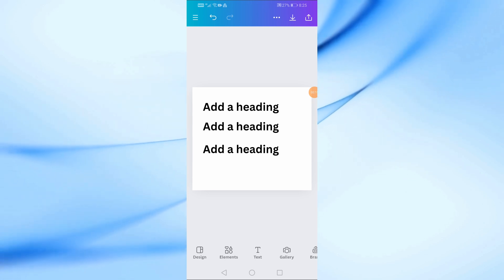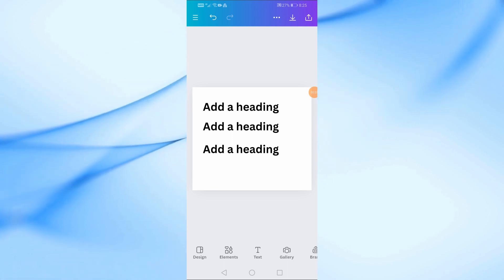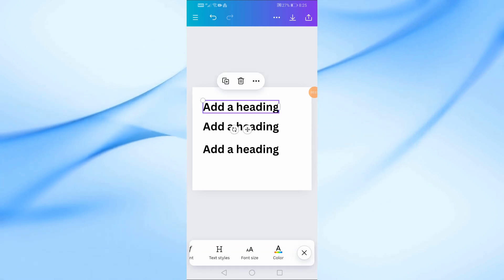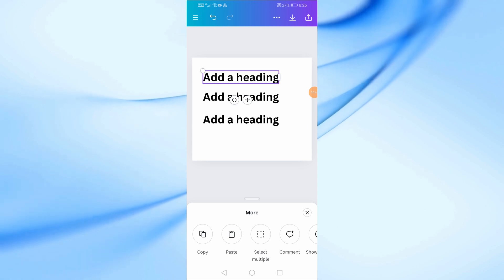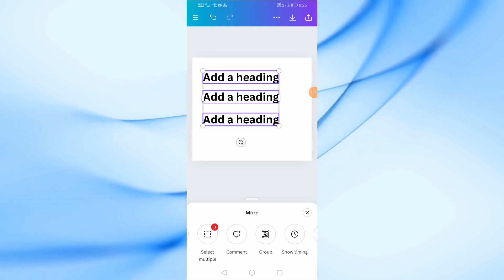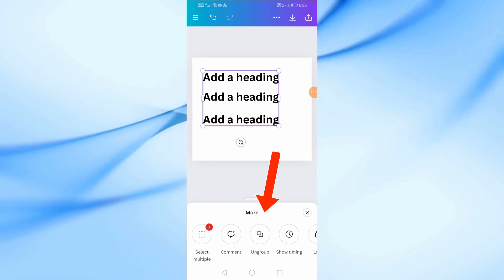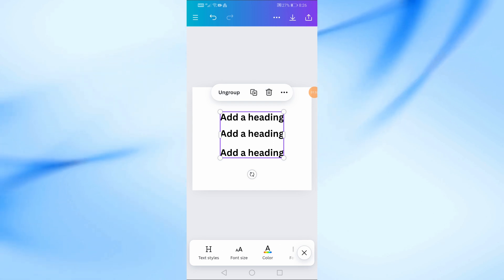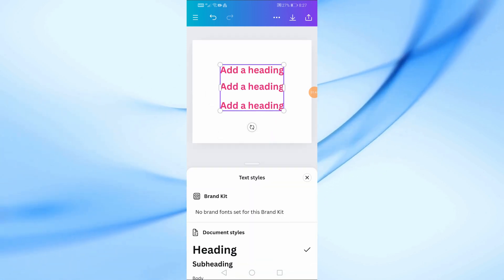How To Group Text in Canva Mobile | Easy Step-by-Step Guide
Learn how to effortlessly group text elements in Canva using your mobile device! In this quick tutorial, I'll walk you through the steps to combine multiple text boxes into a single, manageable group. Perfect for creating cohesive designs, aligning text, or moving multiple elements together. Whether you're designing on the go or just prefer using Canva on your phone, this video will help you streamline your workflow and enhance your creative projects. Watch now and master this handy Canva mobile feature!